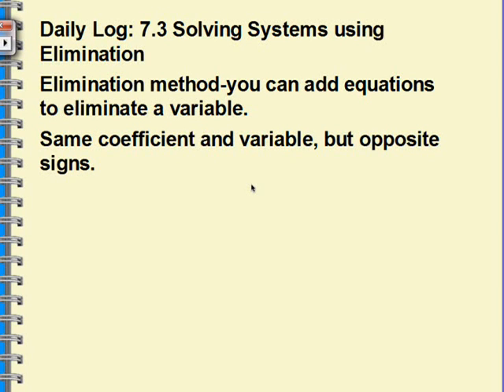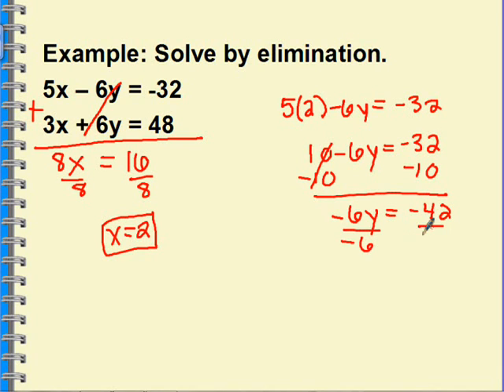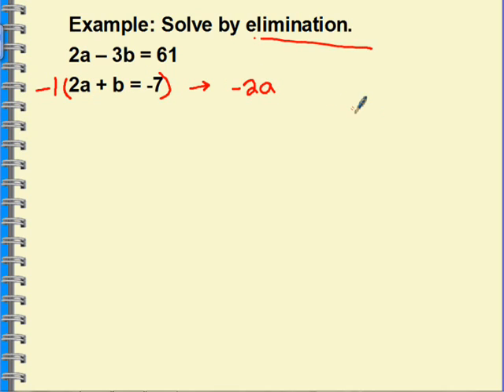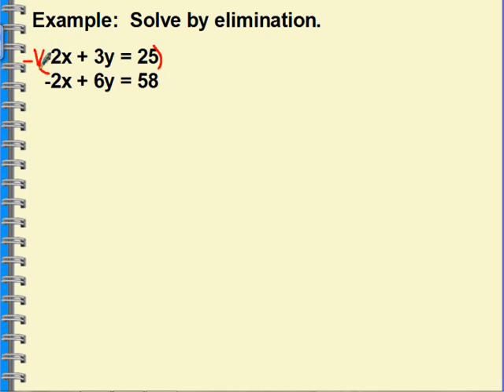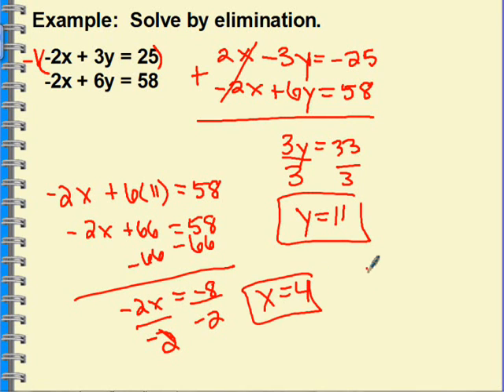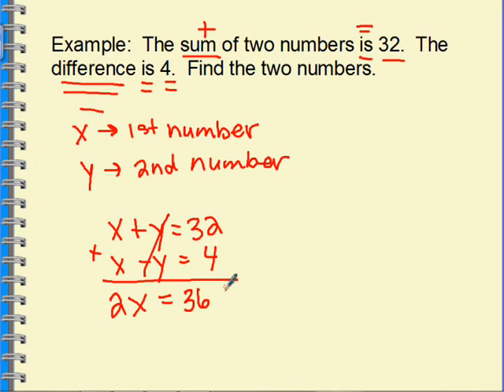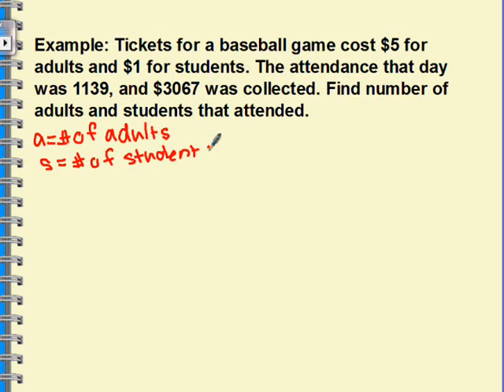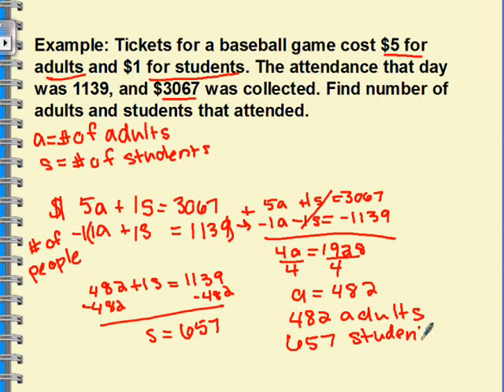7 3 Day 1